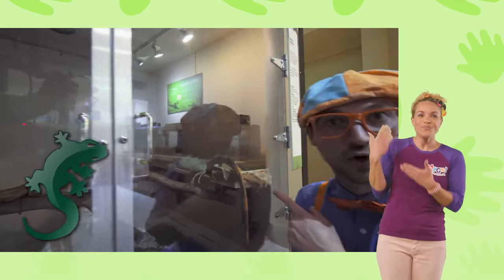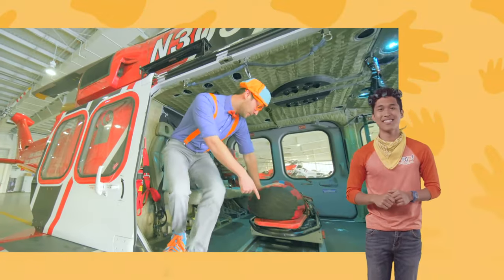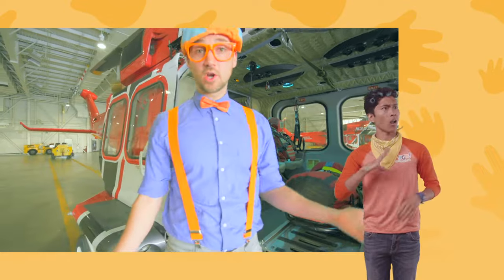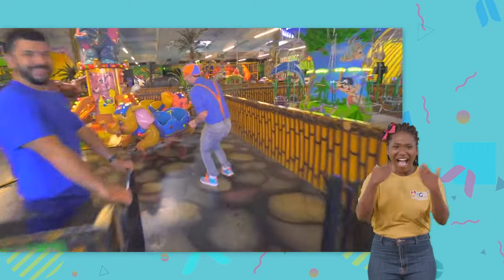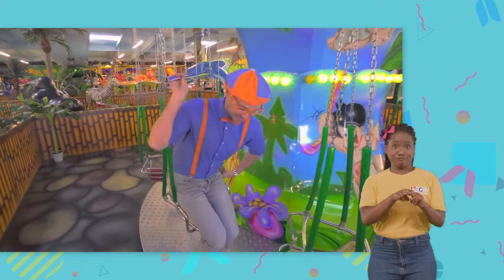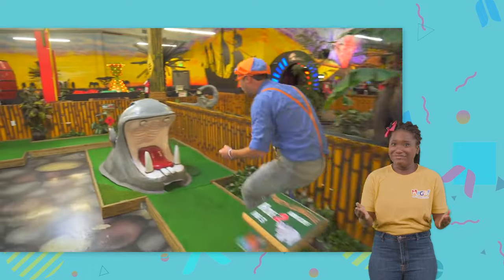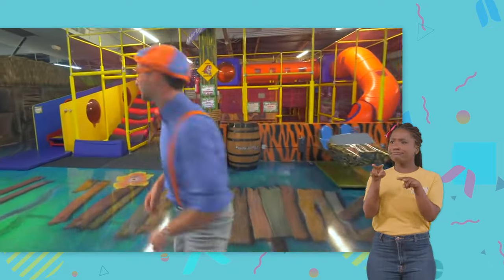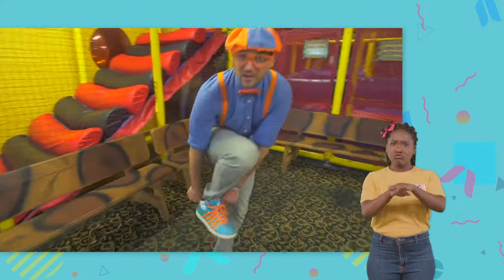Blippi Learns About Weight - Heavier or Lighter? | MyGo! Sign Language for Kids | Educational Videos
Blippi's turned into a scientist! Join his latest experimental endeavours in this cool Blippi video and learn about different types of objects - how much do they weigh?

00:00 Blippi Learns About Weight - Heavier or Lighter?
11:23 Blippi Visits a Cherry Farm
19:32 Blippi Visits the Pacific Science Center
46:43 Blippi Explores a Firefighting Helicopter
1:06:47 Blippi Explores a Fire Truck
1:15:42 Blippi Visits Mom and Pop Popsicles
1:33:19 Blippi Plays with Clay - Learn Shapes and Spelling
1:48:45 Blippi Explores Jungle Animals